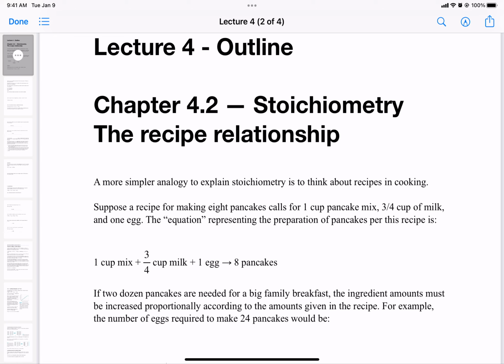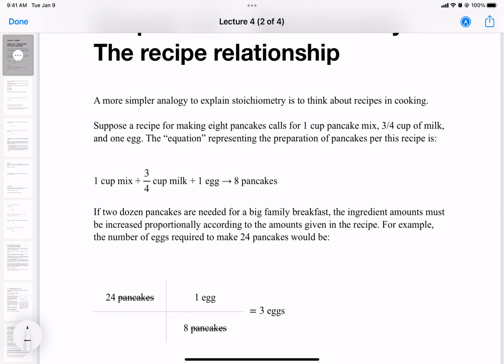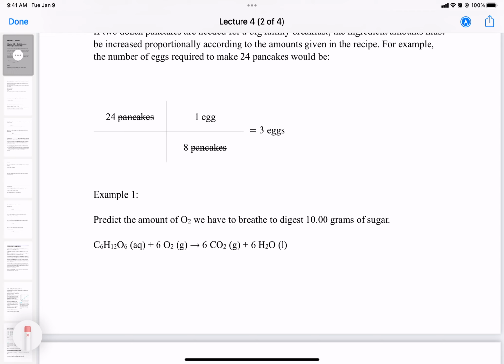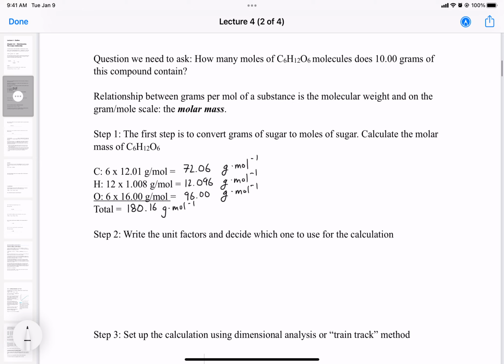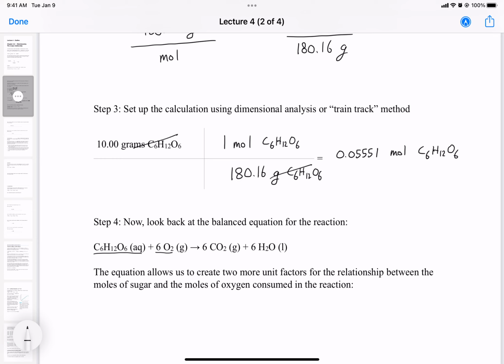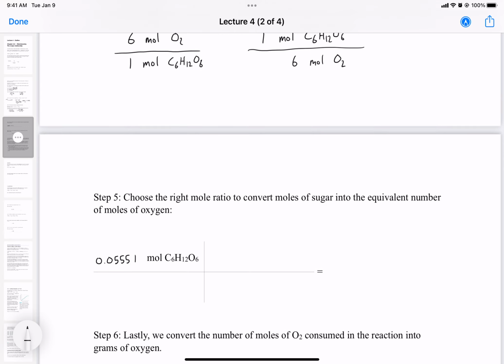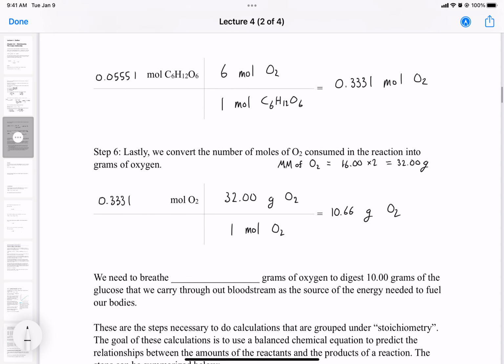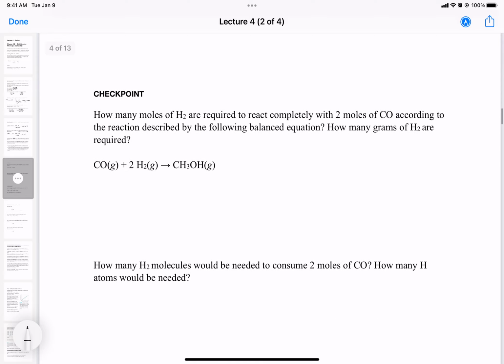Lecture 4 Part 1: Stoichiometry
Here, we start talking about the stoichiometry. Sometimes it's nice, sometimes it's a nightmare. Here is a run-down on how to approach this topic.

CHEM 400: General Chemistry I, Sacramento City College, Fall 2022